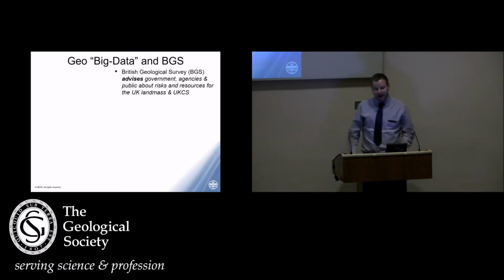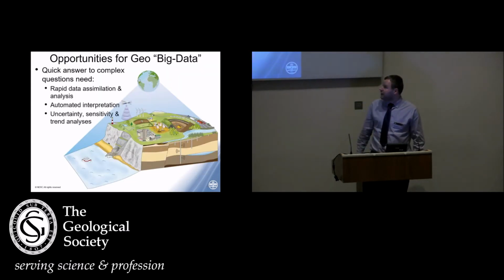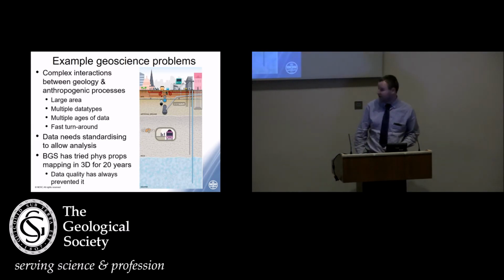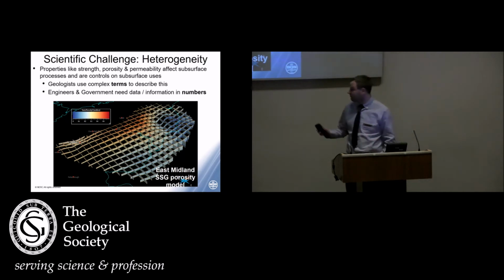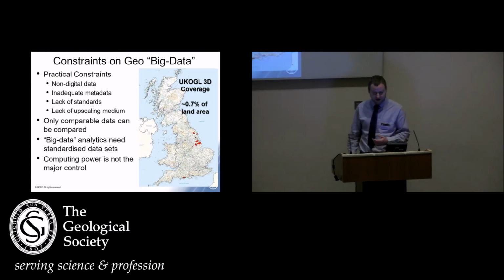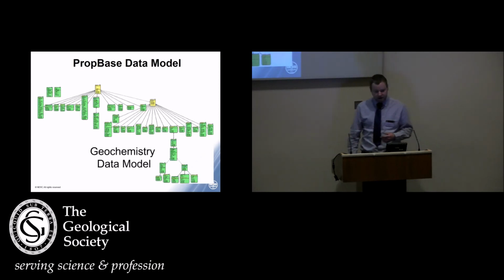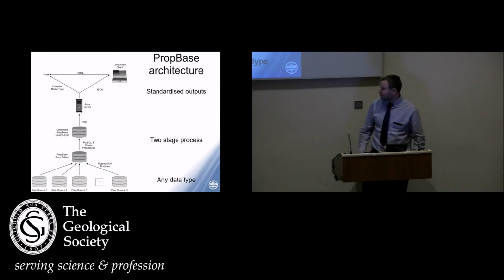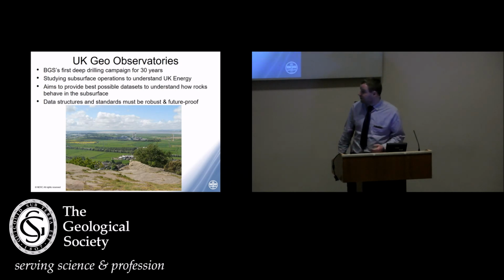Janet Watson 2018: Big data in the Geoscience: A portal to physical properties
A Talk from Mark Fellgett (British Geological Survey) on behalf of Andrew Kingdon (British Geological Survey).

Tuesday 27 February 2018